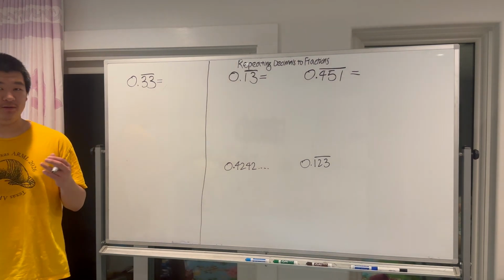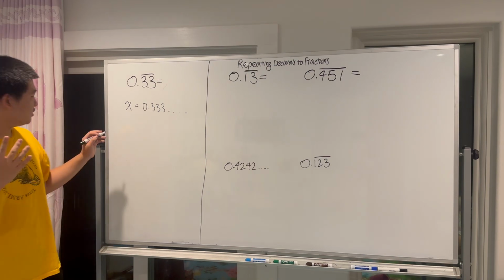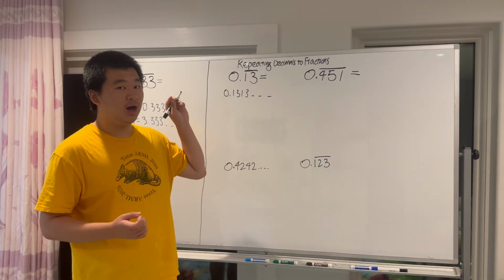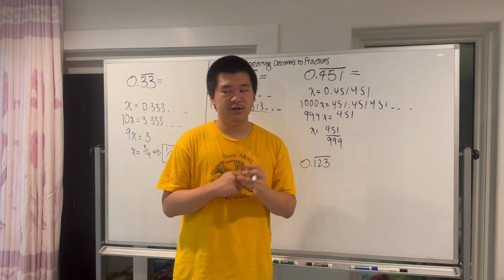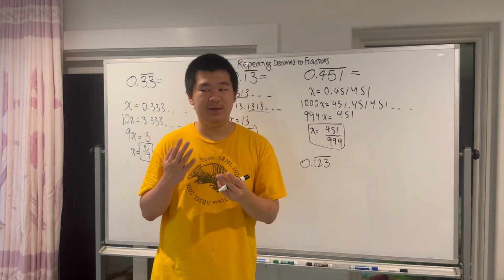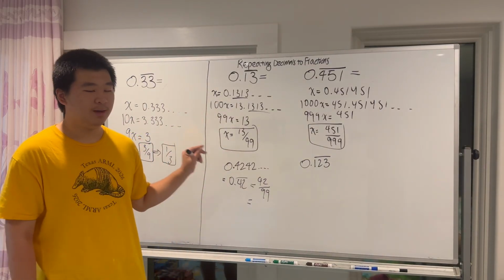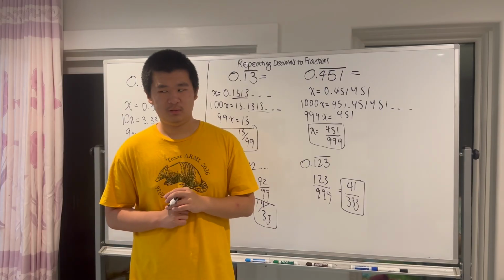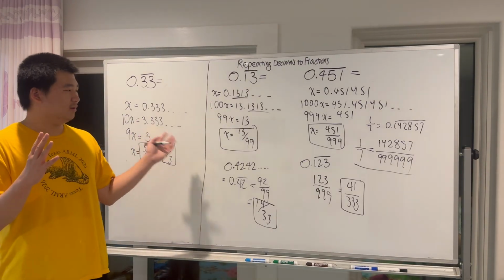Number Sense 8.5: Convert ANY infinite decimal into a fraction INSTANTLY! (Part 1)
Hi everyone! Today we go over the case of pure repeating decimals and how we can easily turn them into fractions!